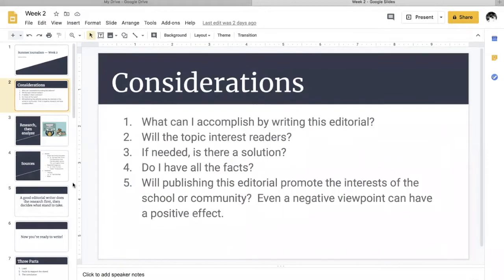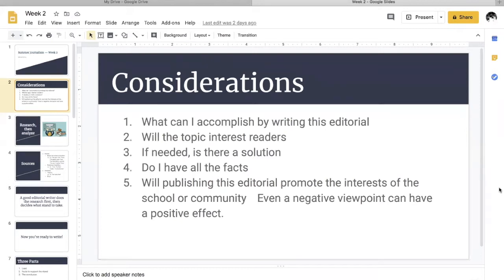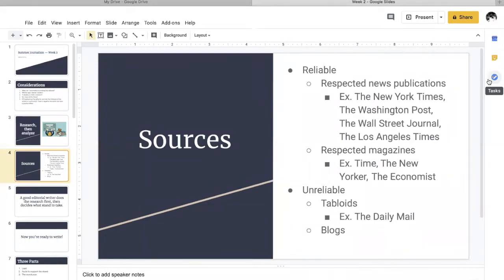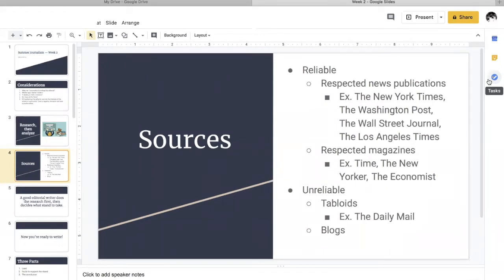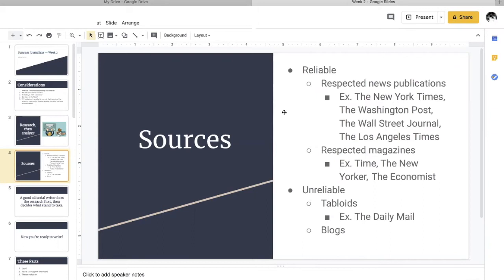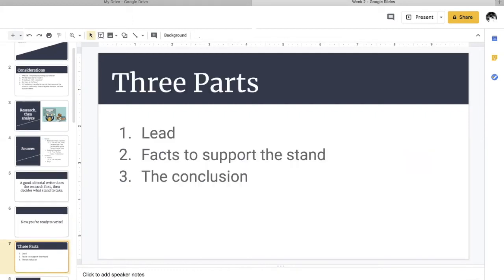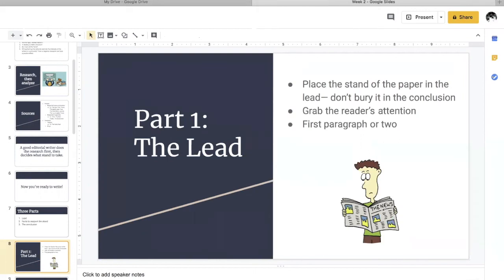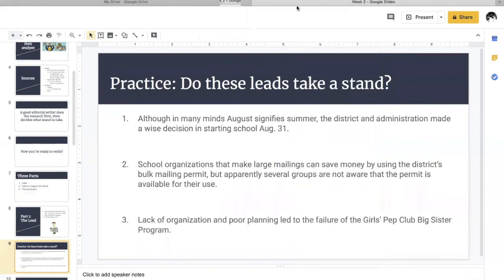Summer Journalism Week 2: Editorial Writing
This is Lesson 1 of Journalism for the Leaders United for Change Summer Program 2020. In this lesson, students will learn about the basic of Editorial Writing and the different steps and considerations taken in the writing process.

Video Editor: Emily Moon